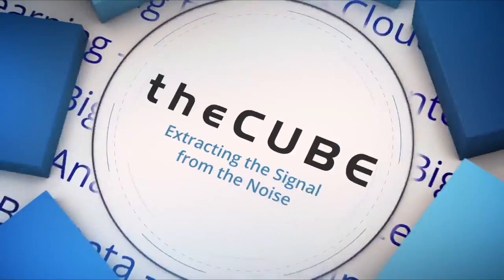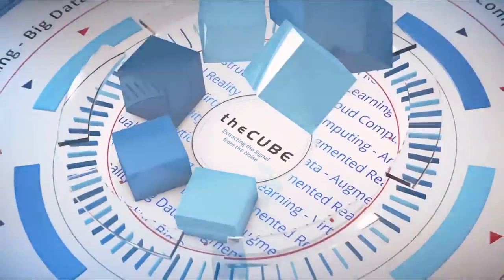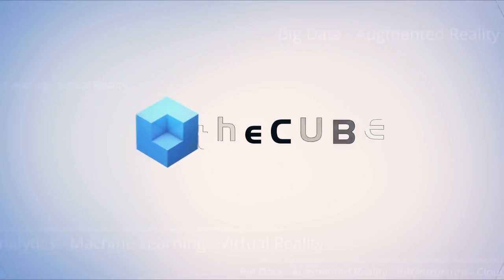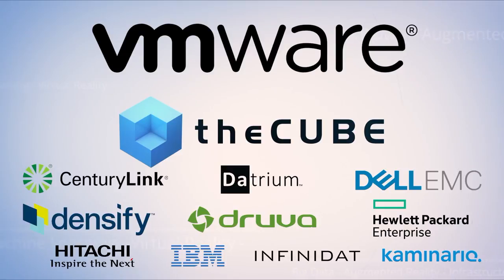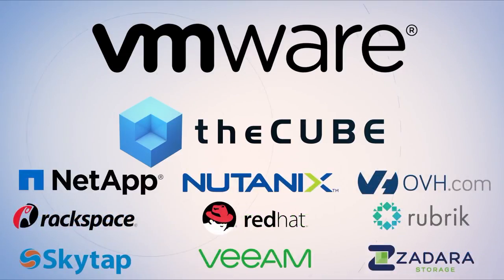Kevin Gray, Dell EMC | VMworld 2017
Kevin Gray, Dell EMC, Sits with Peter Burris and Dave Vellante at VMworld 2017 in Las Vegas, NV

Dell EMC presses ‘easy button’ with enterprise hybrid and Pivotal cloud news

An International Data Corp. research has tabbed the hyperconverged infrastructure, or HCI, market as the fastest-growing converged systems segment for the first quarter this year. Dell EMC and VMware Inc. are clearly intent of taking full advantage of that growth as evidenced by recent announcements during VMworld in Las Vegas, Nevada.

Dell EMC will now offer turnkey solutions for both the Enterprise Hybrid Cloud and Native Hybrid Cloud. The goal is to provide customers with one contact support and full lifecycle management for a simpler journey to the hybrid cloud.

“If you look at our hybrid cloud platforms, they’re really intended to be that easy button for deploying either a full VxRail suite stack in our enterprise hybrid cloud or Pivotal Cloud Foundry for native hybrid cloud,” said Kevin Gray, director of product marketing, Hybrid Cloud Platforms, at Dell EMC.

Gray stopped by theCUBE, SiliconANGLE’s mobile livestreaming studio, and spoke with co-hosts Peter Burris (@plburris) and Dave Vellante (@dvellante) at VMworld 2017. They discussed the recent announcements, the role of Pivotal in the native hybrid cloud and how one customer has accelerated application delivery. (* Disclosure below.)

The turnkey solutions give VMware Inc. customers the ability to run application workloads in the public cloud or on-premises. The NHC platform is a more focused solution optimized for development, which Dell EMC executives have described as the simplest way to run Pivotal Cloud Foundry.

Pivotal and VMware join CNCF
Pivotal and VMware joined the Cloud Native Computing Foundation at the highest level of support, which means a substantial donation of time and money to cloud computing technologies. “They are moving really fast,” said Gray in discussing Pivotal. “They have a release every 90 days.”

One factor driving enterprise hybrid cloud adoption is speed. A Dell EMC customer – CICC in China – migrated to the hybrid cloud platform to improve delivery of applications.

“By implementing enterprise hybrid cloud, they were able to accelerate the time it took to get new application services by 60 percent,” Gray said. “This is simply a means of taking IT out of the middle and really being able to accelerate the delivery of IT services.”

Watch the complete video interview below, and be sure to check out more of SiliconANGLE’s and theCUBE’s coverage of VMworld 2017. (* Disclosure: TheCUBE is a paid media partner for VMworld 2017. Neither VMware Inc. nor Dell EMC have editorial control over content on theCUBE or SiliconANGLE.)